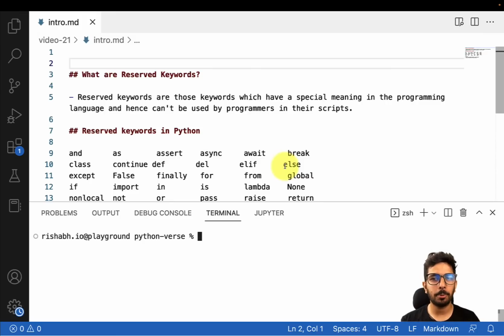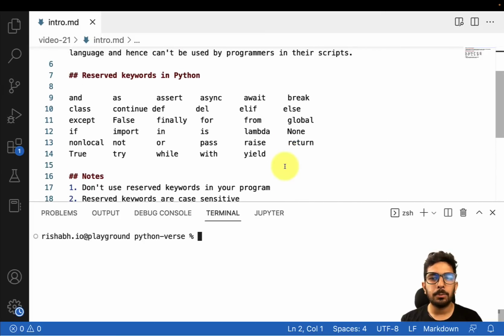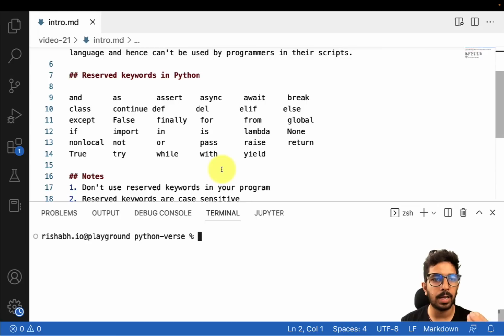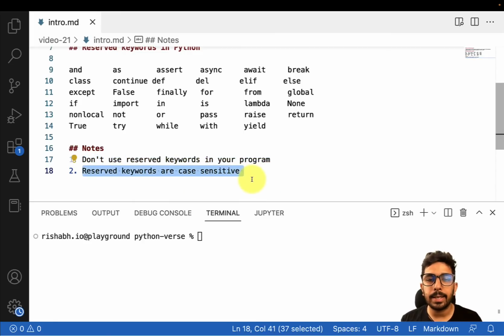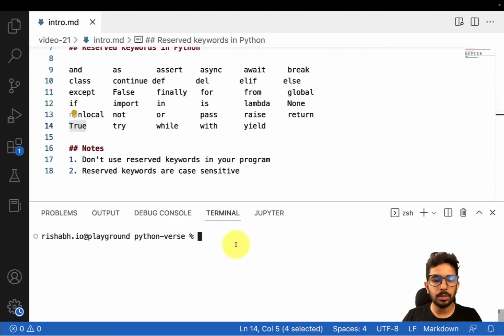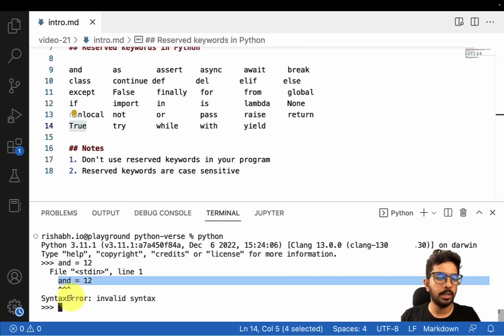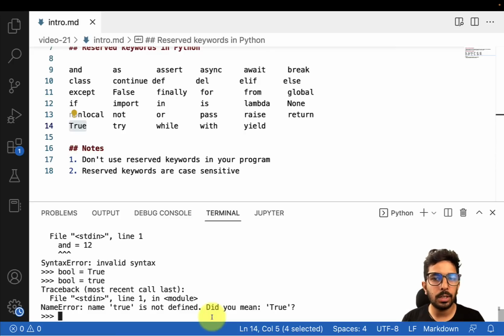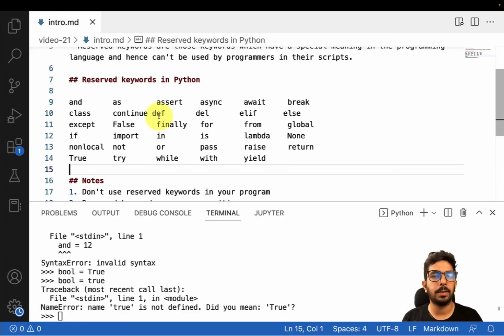Python Reserved Keywords | The Python Verse Series with Rishabh IO | Python Tutorial 021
Hi there! I'm Rishabh IO and in this video, I'm going to talk about reserved keywords in Python.